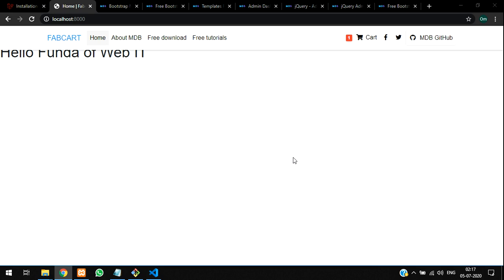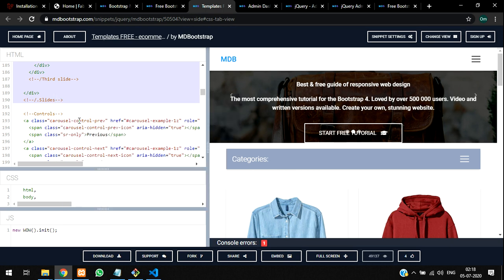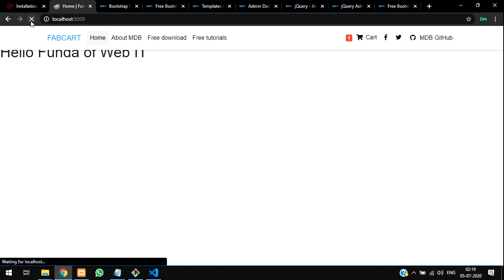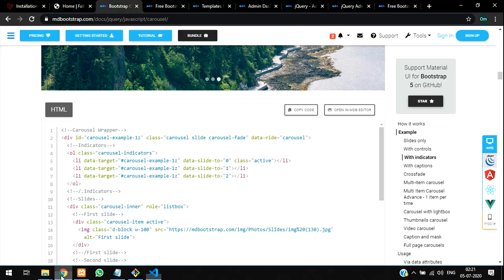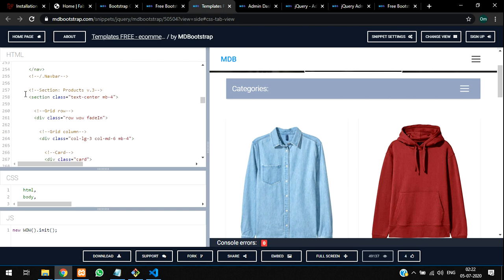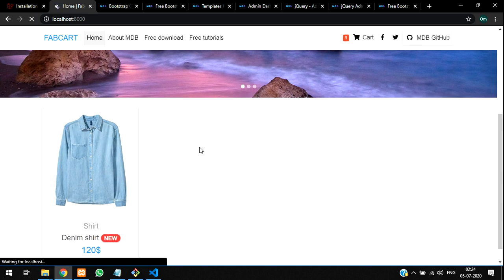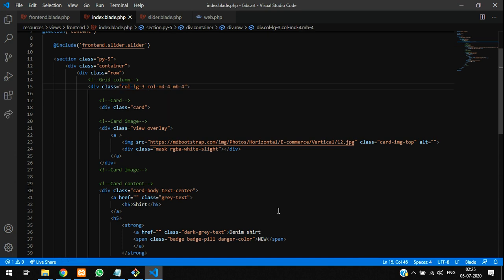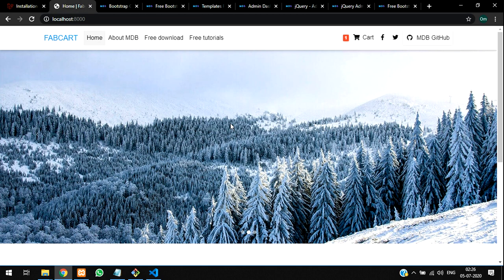Laravel 5.8 Ecommerce Part-3 | How to make slider and product design in bootstrap in laravel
In this video, I have taught about how to make a slider and product design for our ecommerce website using bootstrap in laravel.